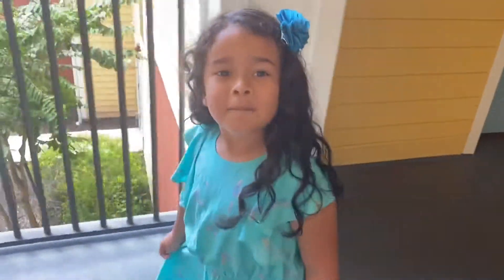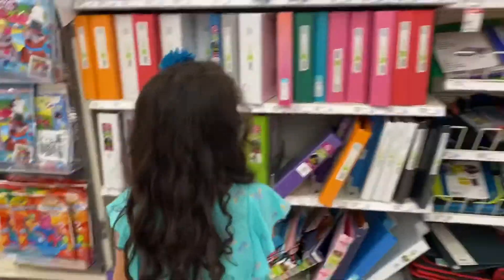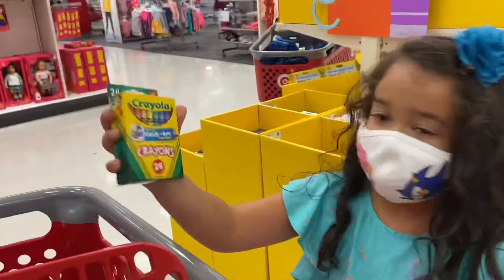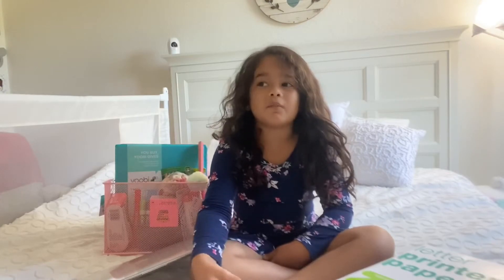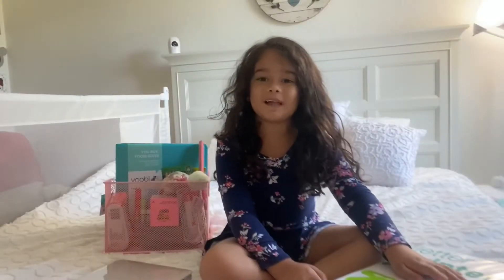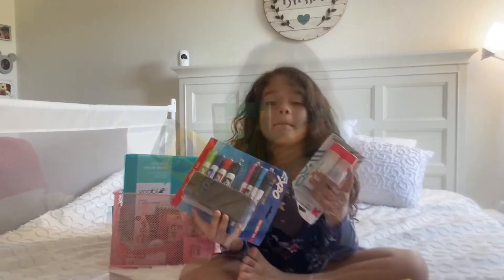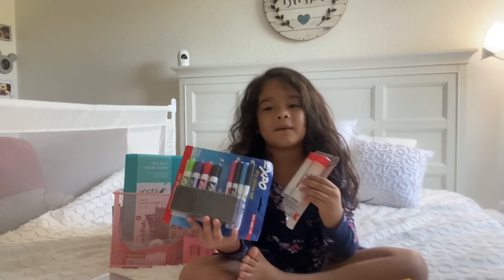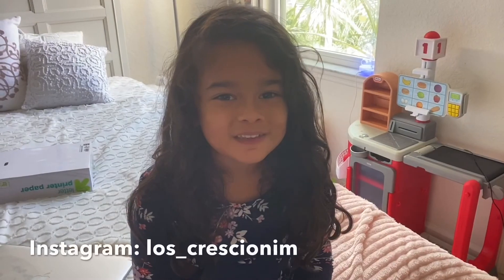BACK TO SCHOOL SHOP WITH ME | TARGET HAUL WITH MY FIRST GRADER DURING PANDEMIC.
Camila will walk you through her back to school shop at target for a HUGE haul for virtual school in first grade during a world pandemic.

Mask can be personalized at: @marineydadesign

** Baby must haves @ 1 month old

** pregnancy journey